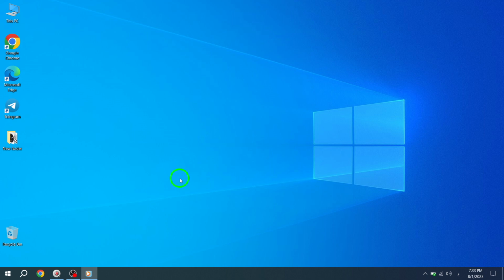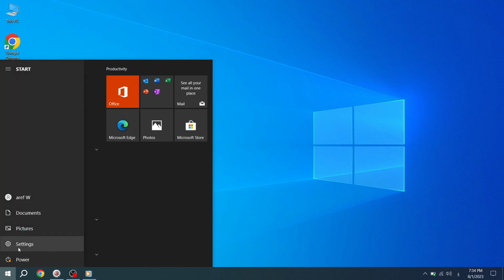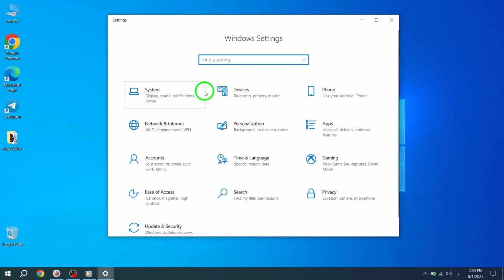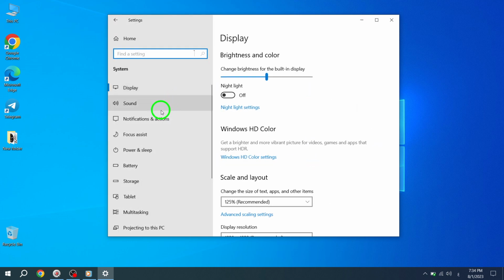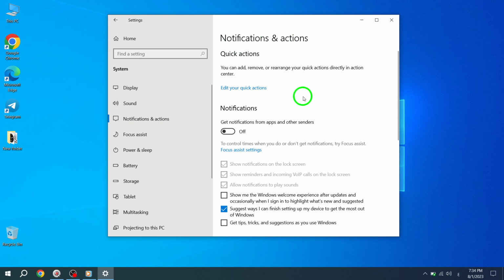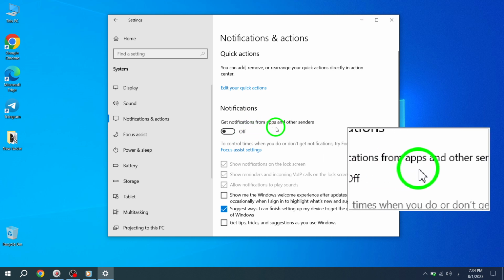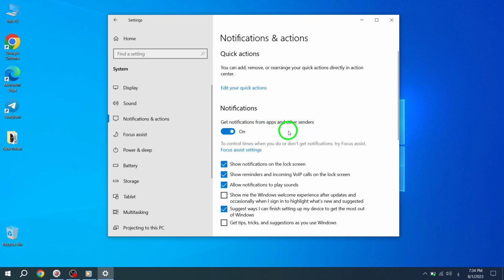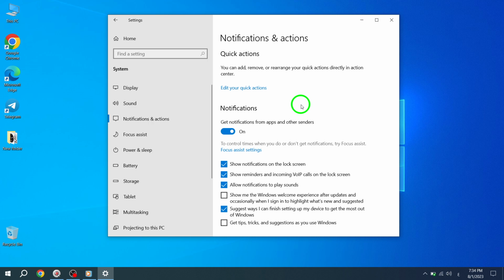How to Turn On Notifications - Windows 10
In this video, we'll show you how to turn on notifications in Windows 10. Follow these simple steps:

1) Press Start - Settings.
2) Choose System.
3) Choose Notifications & Actions.
4) Under the label Notifications, get notifications from apps and other senders, toggle the switch on.

Don't miss out on important updates and alerts from your favorite apps! Learn how to enable notifications in Windows 10 with this quick and easy tutorial.